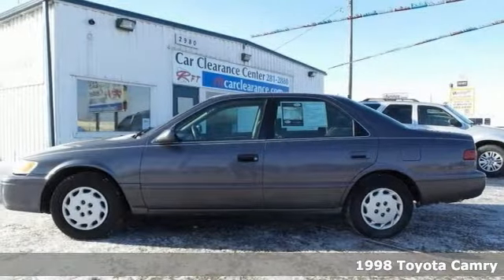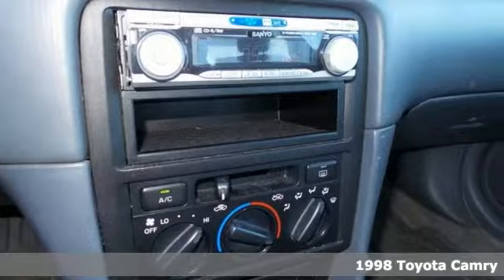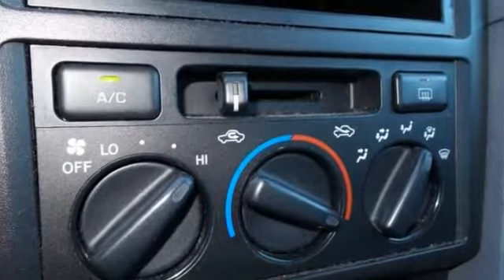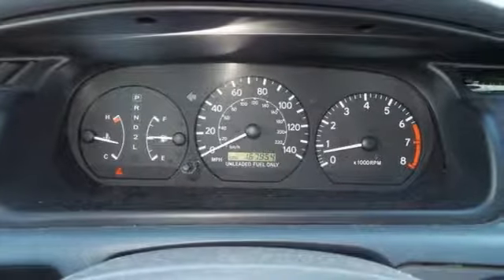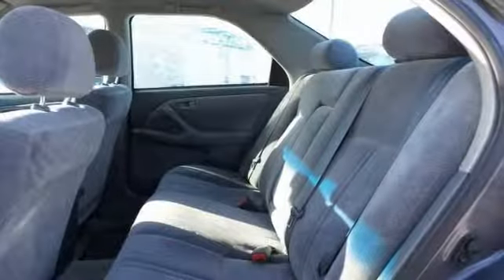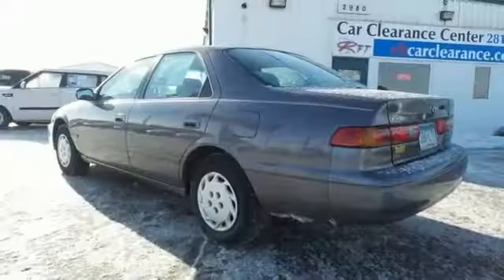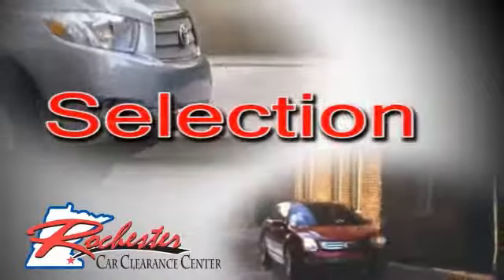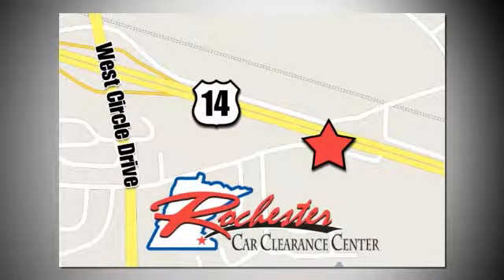1998 Toyota Camry Rochester Winona, MN ZB2179 - SOLD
Year: 1998
Make: Toyota
Model: Camry
Trim: LE
Engine: 2.2L I4 16V
Transmission: 4-Speed Automatic
Color: Gray
Interior: Le
Mileage: 167953
Stock #: ZB2179
VIN: 4T1BG22K0WU840940

Tune-Ups
Transmission Service
Brake Service
Performance Parts
Factory Wheels

Address:
2980 HWY 14